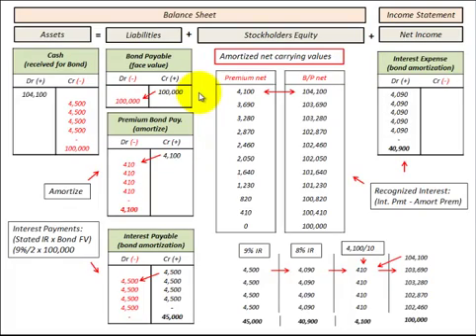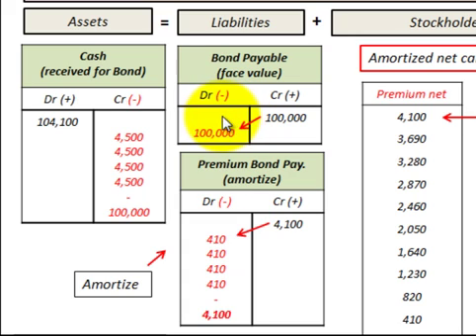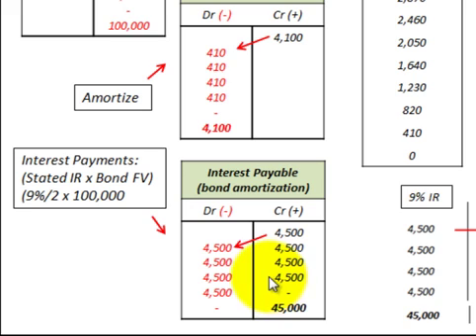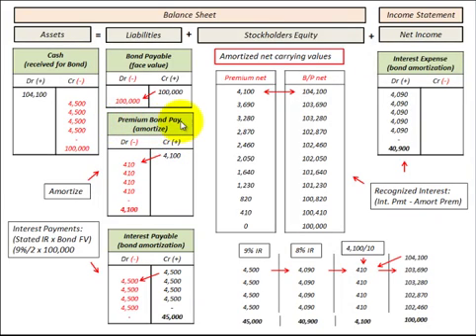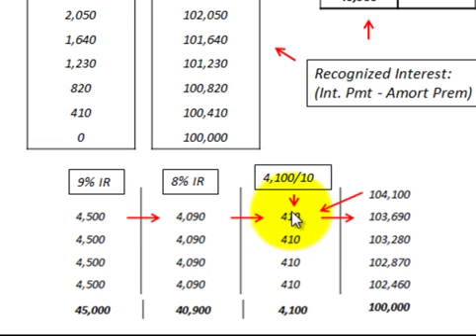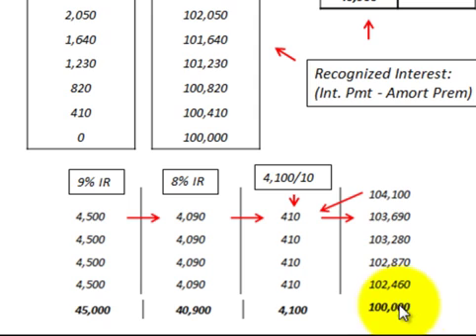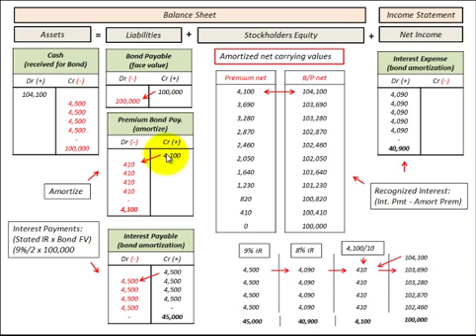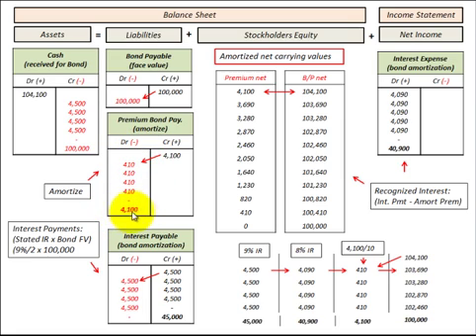Bond Amortization Using Straight Line Method (Issued At Premium) Accounting & J/E's